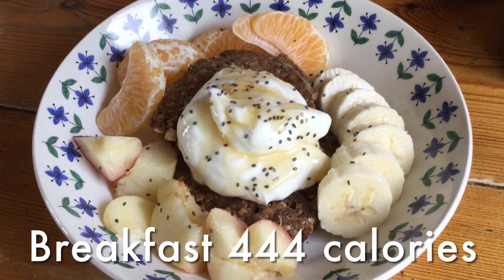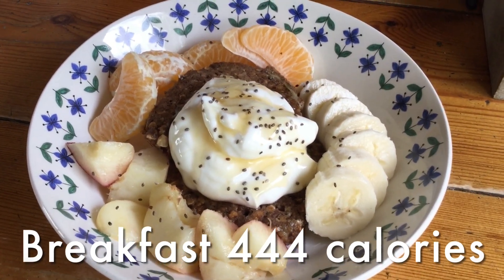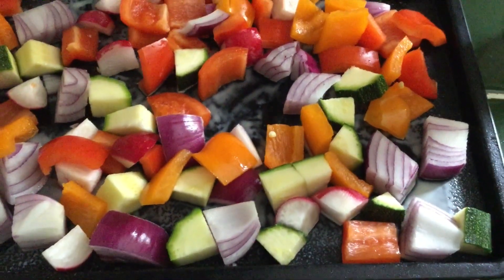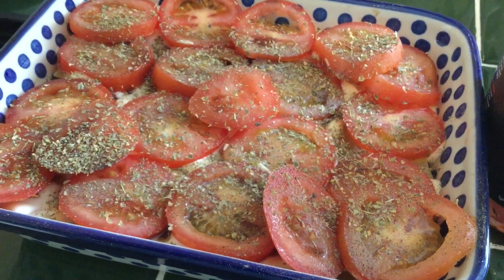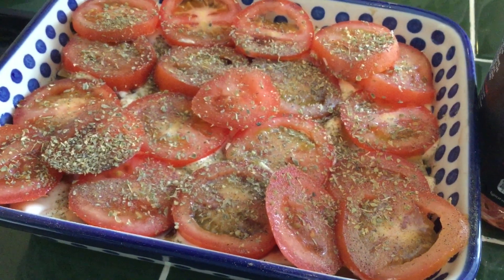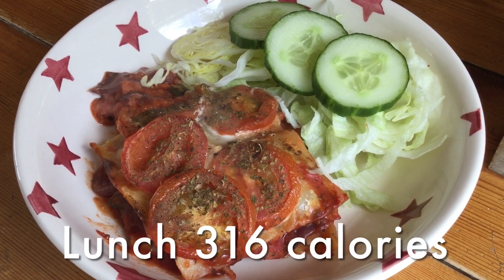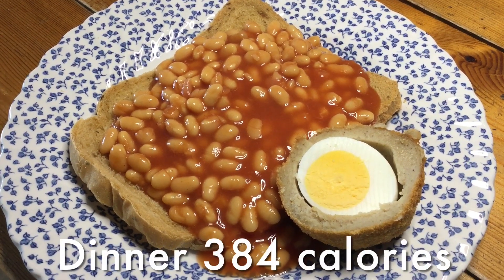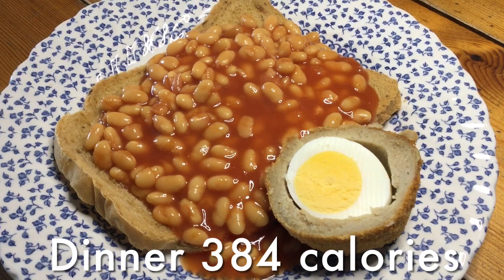WHAT I ATE TODAY TO LOSE WEIGHT! I CANT STOP EATING TODAY!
Welcome to this daily vlog, my 4th week of calorie counting using the Nutracheck App. I’m really excited about this week and so happy to share with you all how I get on each day.

                       ETSY- AuntieEmmasDevonShop

All music used in this video is from iMovie.